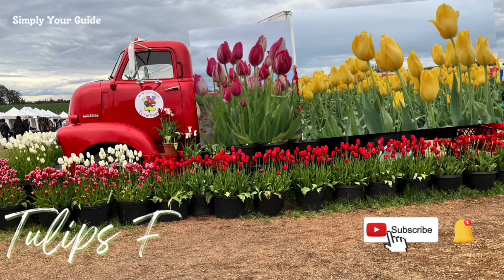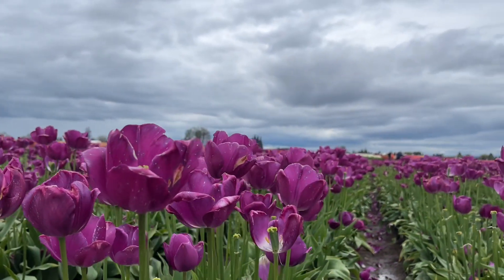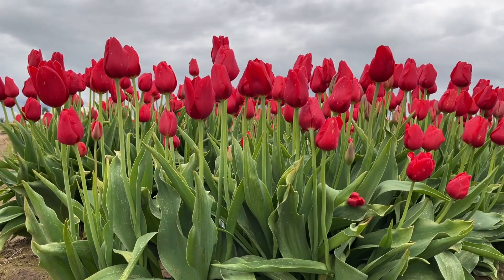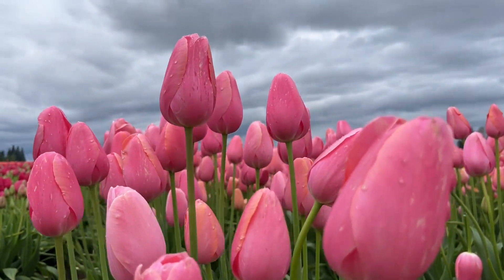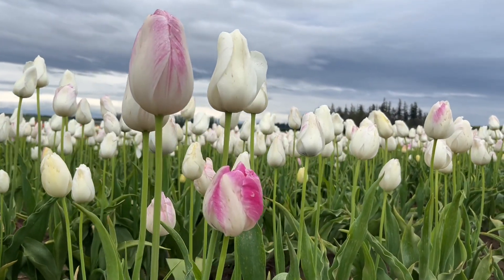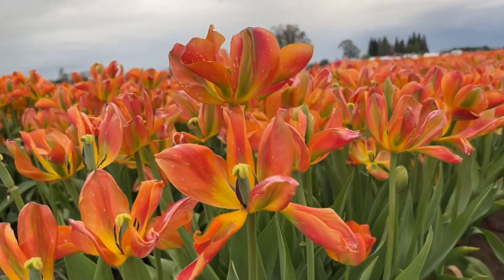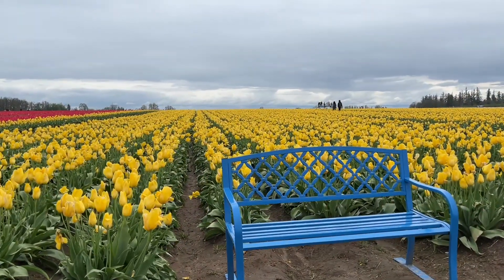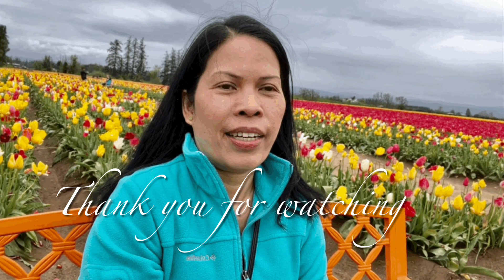Tour at Wooden Shoe Tulip Farm in Woodburn, OR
Enjoy the beautiful tulips of different types and colors. Take a selfie of family photos at the benches around the fields.